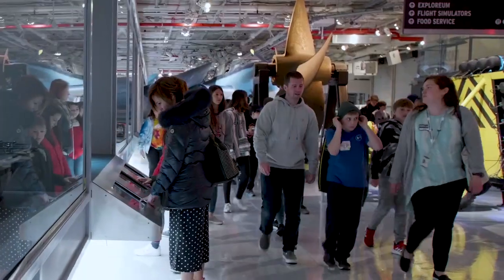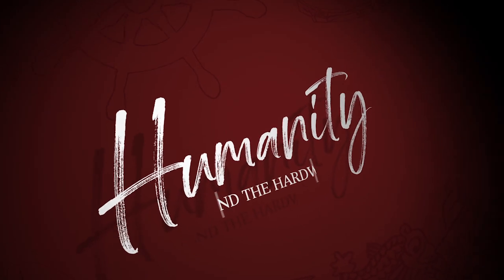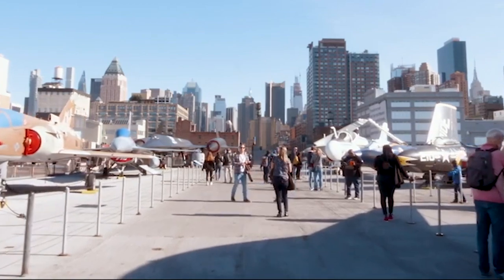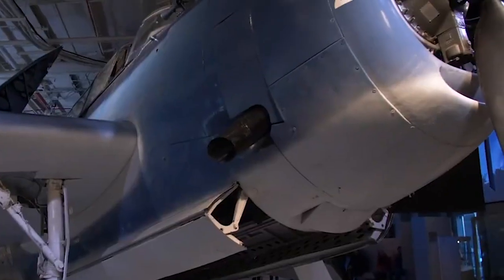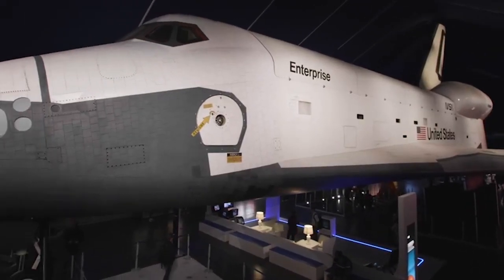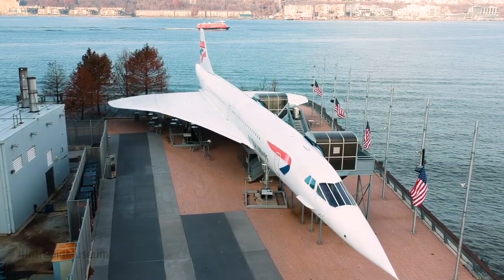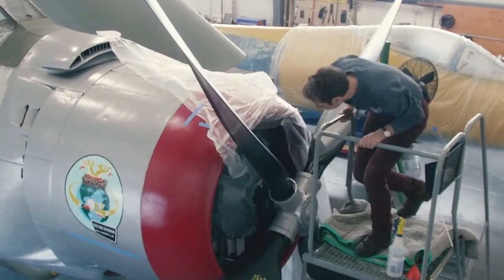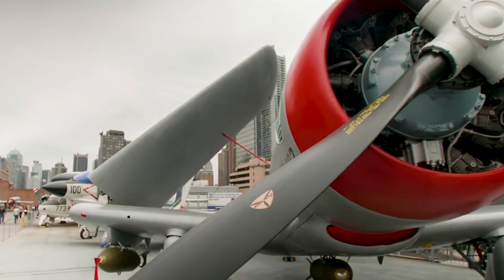Intrepid Museum Aircraft Collection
This month’s video highlights the Museum’s collection of historic aircraft and the stories behind these marvels of engineering.

If you would like to help us continue our work, and donate to Humanity Behind the Hardware, make a gift

Stay in the know with all thing Intrepid!

About Intrepid:
The Intrepid Sea, Air & Space Museum is a non-profit, educational institution featuring the legendary aircraft carrier Intrepid, the space shuttle Enterprise, the world’s fastest jets and a guided missile submarine. Through exhibitions, educational programming and the foremost collection of technologically groundbreaking aircraft and vessels, visitors of all ages and abilities are taken on an interactive journey through history to learn about American innovation and bravery.